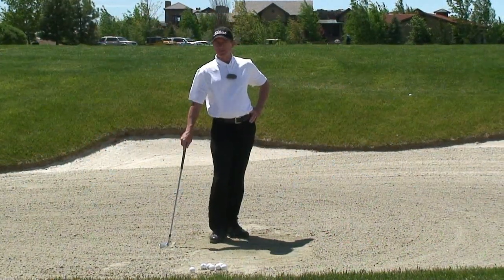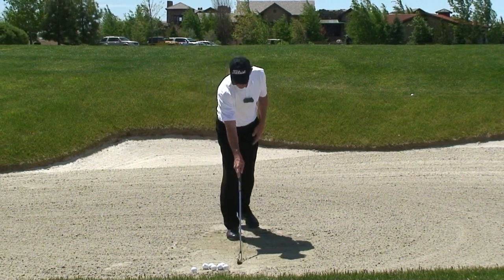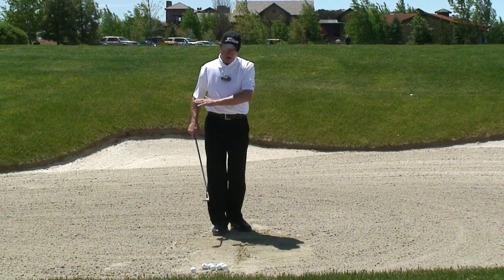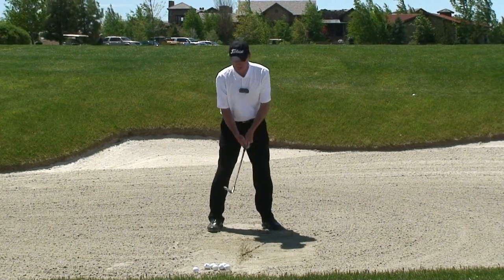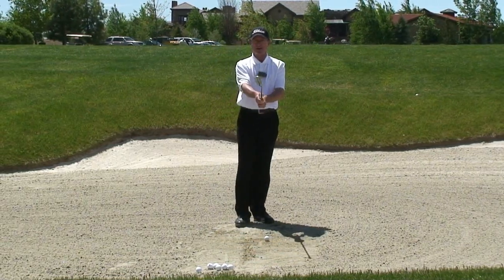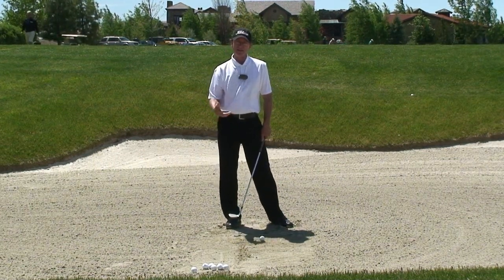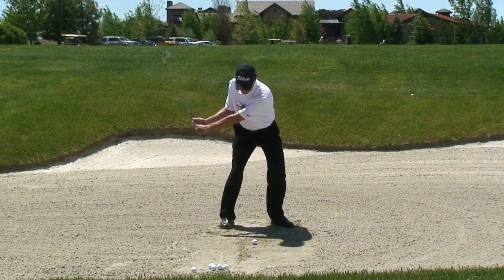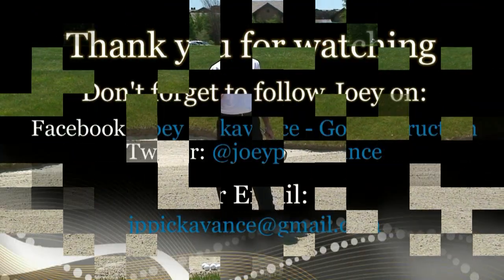Joey Pickavance - Greenside Bunker Splash Shot.mp4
Joey Pickavance, PGA Instructor, brings you another golf instructional video. This video details the basics for hitting a consistent green side bunker splash shot.  Practice this shot for more up and downs.